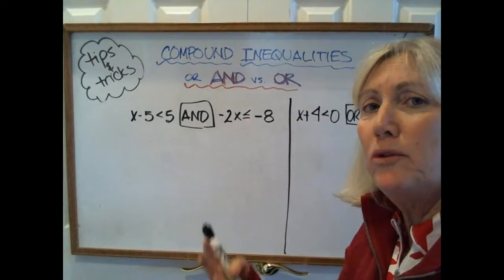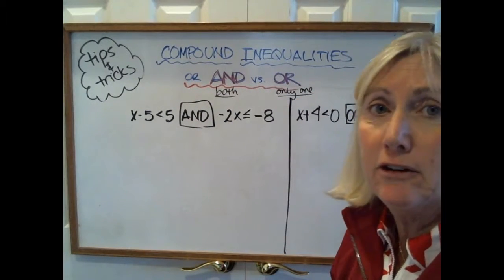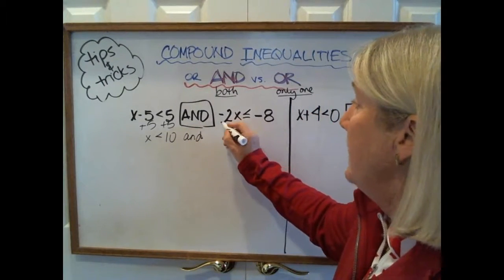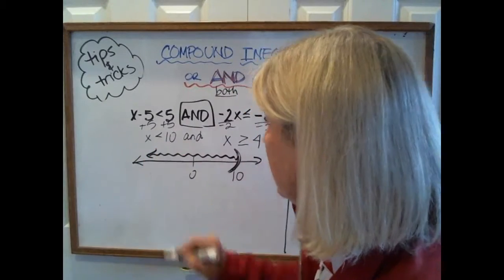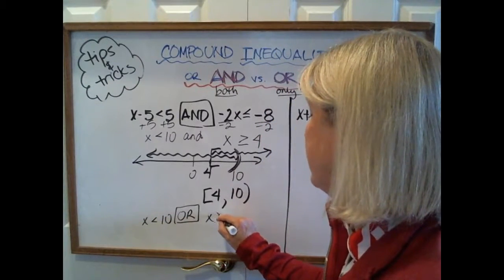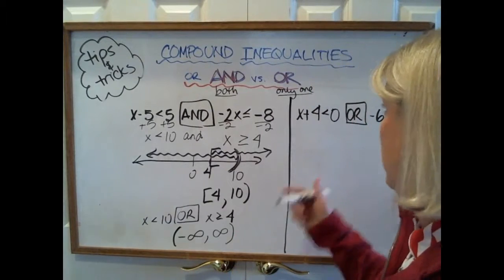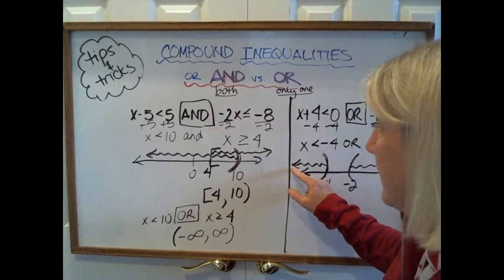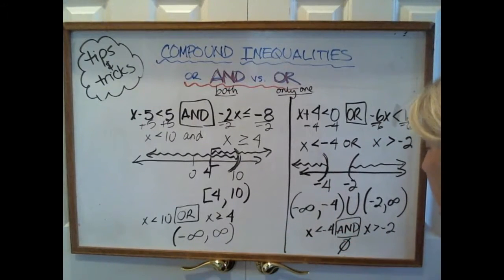Tips & Tricks - Compound Inequalities - AND vs. OR